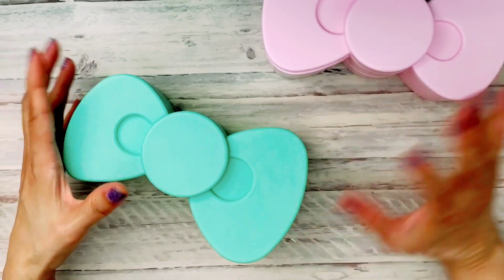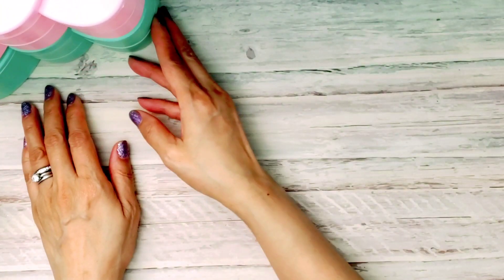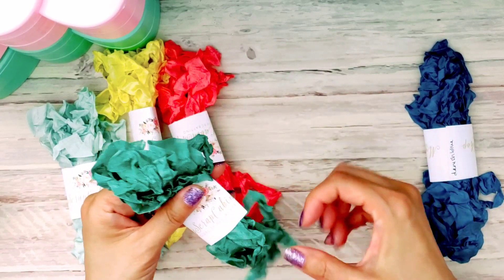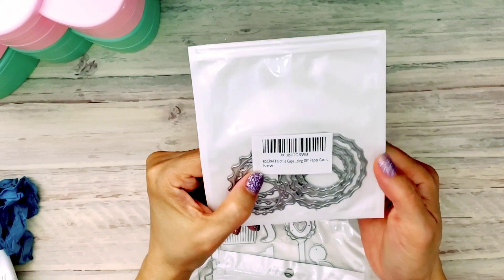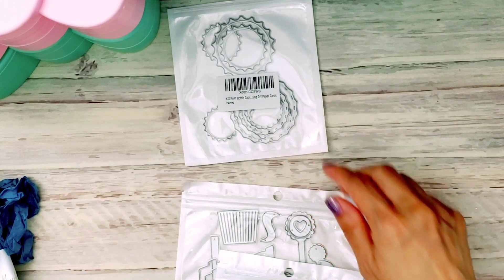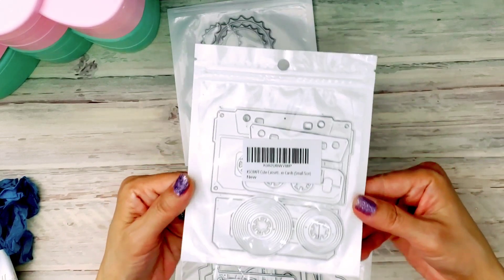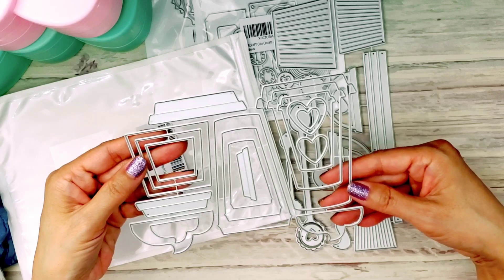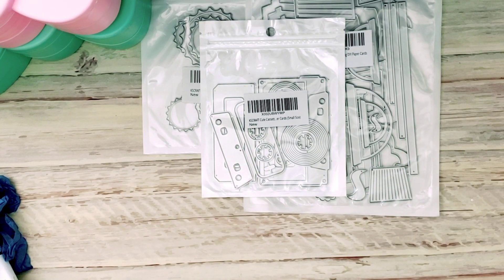Online HAUL: Amazon,Etsy,AE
Enablers:
Natalie: putsomeblingonit
Erica: Scrapdiva29

Please feel free to use the Amazon links I provide; it is free and cost nothing to use the links.  A small percentage goes to the charity I support : Hawaiian Islands Professional Panel of Experts ,a non profit organization.

Amazon.com:
Coffee Shaker Die Set:
Cassette Tape Die :
Bottle Caps Die: In stock on June 30

Etsy.com:
Seam Binding:

Bow Jewelry Box: